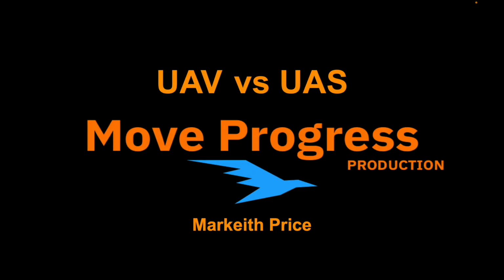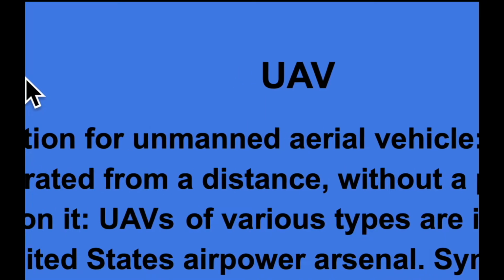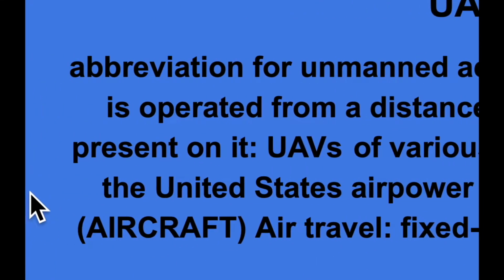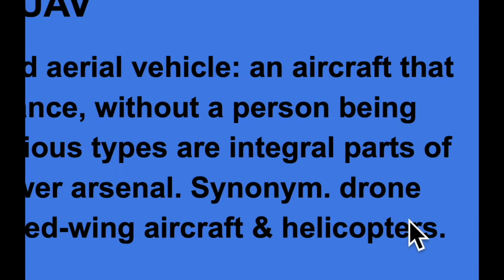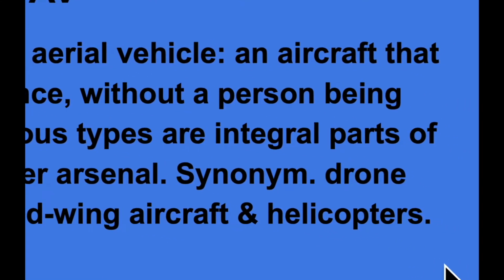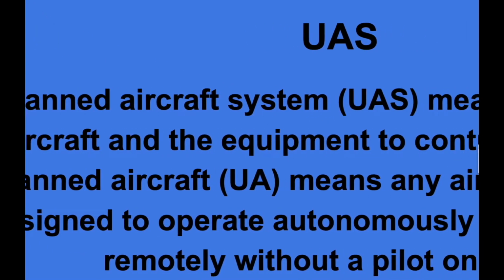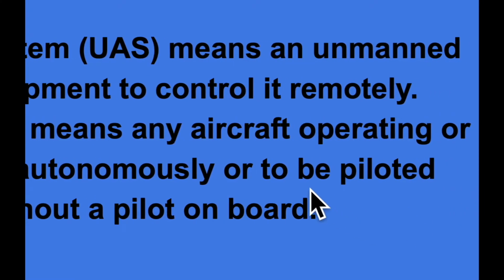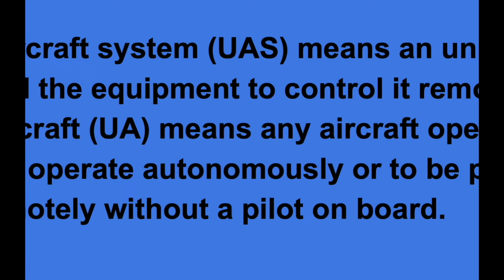Drones UAV UAS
Move Progress Production Tech Cyber BogIntro

Data & Information Music Videos

Check out the links Below for Move Progress Apparel & Social Media’s

Follow me and Check my projects Out here

Mission

Changing  how accessibility and inclusive design is thought about within multimedia and technology. To make it the first solution, not the last.

Vision

Accessibility to  be the first thought not the last. Where everyone can embrace their difference.  Accessibility will included all individuals.

Specific

To innovative solution for people with disability to have accessibility and inclusion within Animation, Films, XR, Video Game, Music and New Technology.

Move Progress Team
Markeith Price
Founder & CEO
Markeith Price, an innovative thinker thrives on making a difference in the world. Markeith, is a  Paralympian, Scientist and growing Information System Engineer. Markeith, is visually impaired - blind. He has never let the challenge stop his spirit. Markeith strives to make a big impact on the world with his passion for teamwork and communication. He's working on developing technology and solution that will include all people. Markeith also has a big direction for his life. He wants to build equity for the different ability community (disability community). He started a foundation called I C You Foundation Inc. in 2013 which was the beginning of the journey towards his direction. Markeith's love for acoustic music, sound, graphics, data engineering and design engineering shows in his work. Markeith, loves a great conversation over coffee, about different random topics and to share the different books he has read or reading. Markeith wants people to know to never giver up on yourself, the energy you send out is the energy you receive.

Future

Move Progress plans to develop technology that is accessible, inclusive and universal. Striving to create equitable opportunities for the future creators innovators and pioneers of the future.